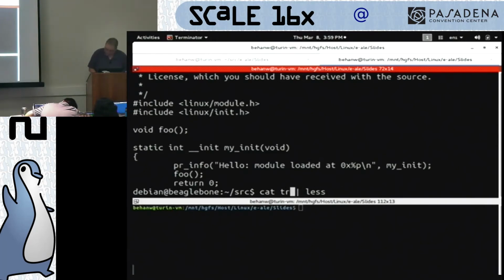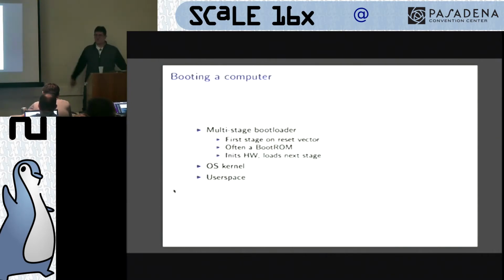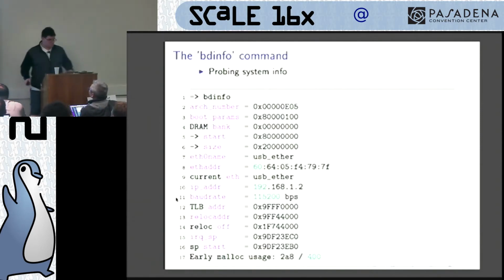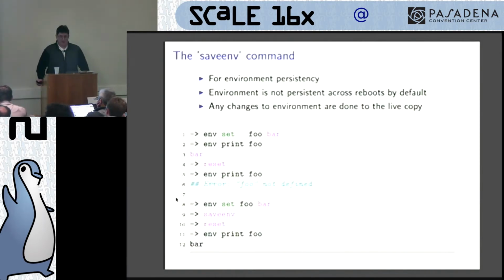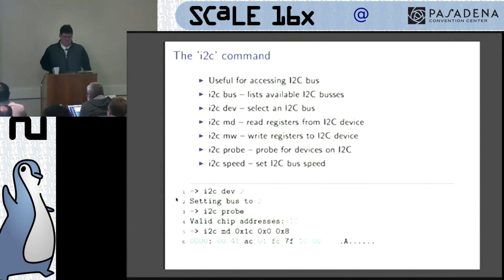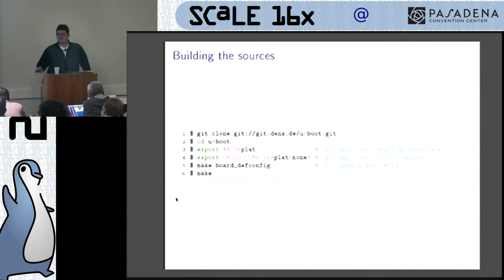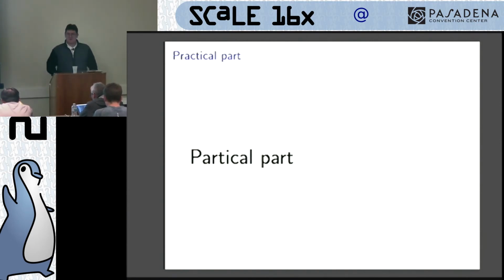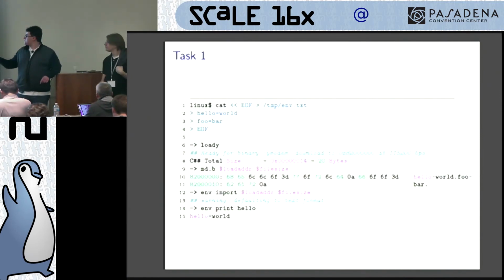Introduction to the U-Boot bootloader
Talk by Marek Vasut

U-Boot is the universal bootloader used on a vast majority of embedded systems, development kits, products and so on. This session is an introduction into the U-Boot bootloader, including a hands-on part, and covers practical topics like identifying that the board is running U-Boot, accessing and exploring the U-Boot shell, including advanced scripting techniques to make life easier, obtaining information about the current hardware, accessing busses and storage and finally booting the kernel.